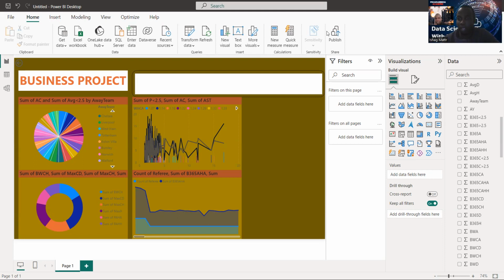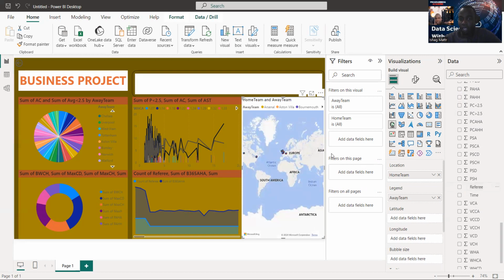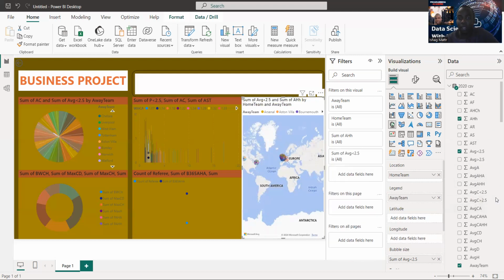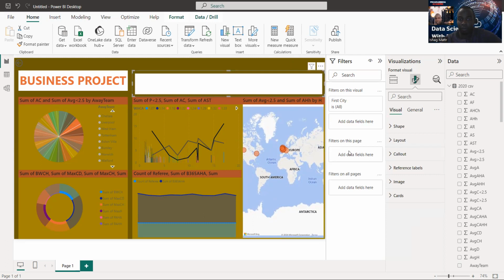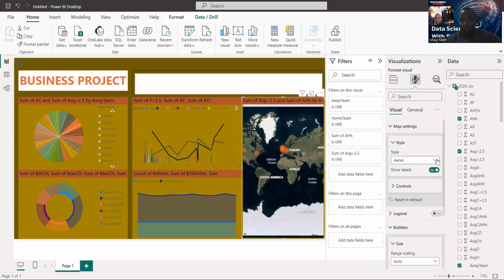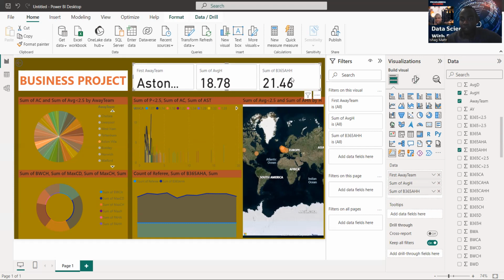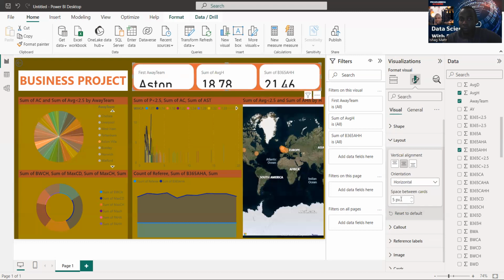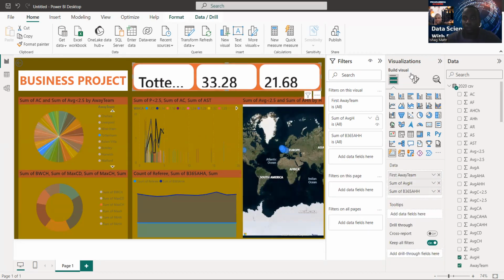Data Analysis Dashboard: Data Analyst Portfolio Project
Data Analysis Dashboard:
A data analysis dashboard is a visual interface that displays key insights and metrics derived from data analysis. It provides a user-friendly way to interpret complex datasets, enabling users to make informed decisions. Dashboards often use charts, graphs, and other visualizations to represent trends, patterns, and key performance indicators.

Data Science:
Data science is an interdisciplinary field that uses scientific methods, processes, algorithms, and systems to extract insights and knowledge from structured and unstructured data. It combines techniques from statistics, mathematics, computer science, and domain expertise to uncover valuable information, patterns, and trends.

Data Analysis:
Data analysis involves examining, cleaning, transforming, and modeling data to extract useful information, reach conclusions, and support decision-making. It is a crucial step in the data science process and can involve various statistical and machine learning techniques.

Python for Data Science and Data Analysis:
Python is a popular programming language for data science and analysis due to its readability, versatility, and extensive libraries. Libraries such as NumPy, Pandas, Matplotlib, and Scikit-Learn are commonly used for data manipulation, analysis, and visualization in Python.

To quickly build a data analysis website, you can use web frameworks like Flask or Django in Python. These frameworks make it easy to develop web applications. You'll need to integrate your data analysis scripts with the web application to display results dynamically.

Building a Birthday App:
Building a birthday app involves designing a user interface, handling user input, and possibly integrating with a database to store and retrieve birthday information. You can use a web framework like Flask or a mobile app framework like Flutter (with Dart) to create the app.

To build a vacation website, use web development frameworks like Django or Flask. Include features such as user authentication, a database to store vacation destinations and details, and a user-friendly interface for users to explore and plan their vacations.

Remember to break down each project into smaller tasks, leverage online resources, and refer to documentation as needed. Building practical projects is a great way to apply your skills in data science and web development.